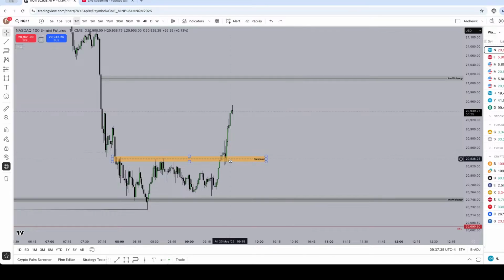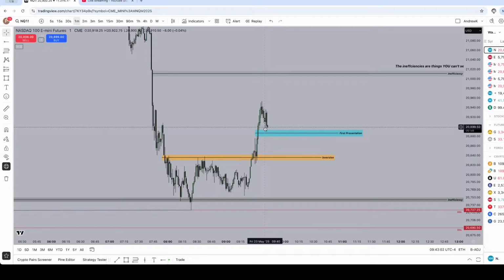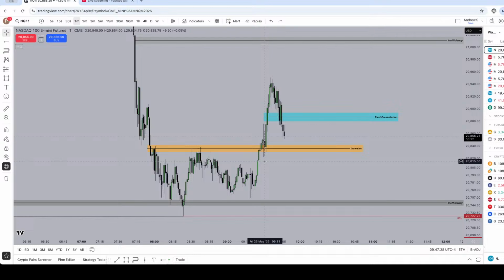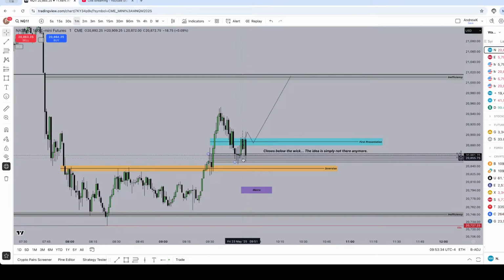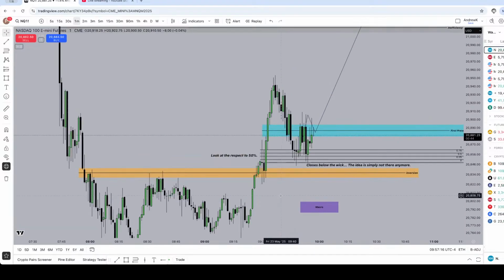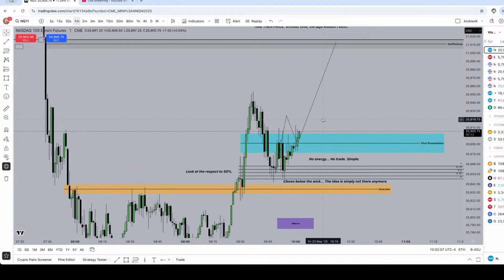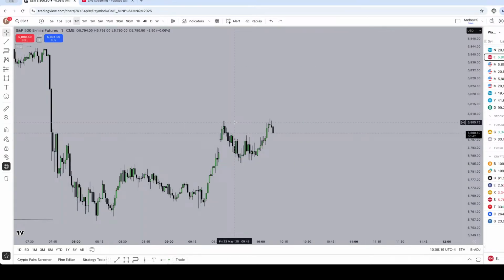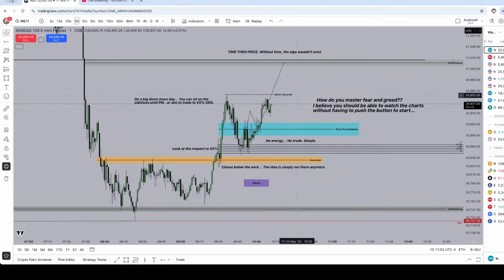Live Tape Reading NQ - ICT Concepts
Trading involves significant financial risk and is not suitable for everyone. All content provided on this stream is for informational and educational purposes only and does not constitute financial advice, investment recommendations, or an offer to buy or sell any securities. Viewers are solely responsible for their own trading decisions and assume all risks associated with their investments. Past performance is not indicative of future results. Always conduct your own research and consult with a qualified financial advisor before making any investment decisions. By participating in this stream, you acknowledge and accept full responsibility for any financial losses or risks incurred.